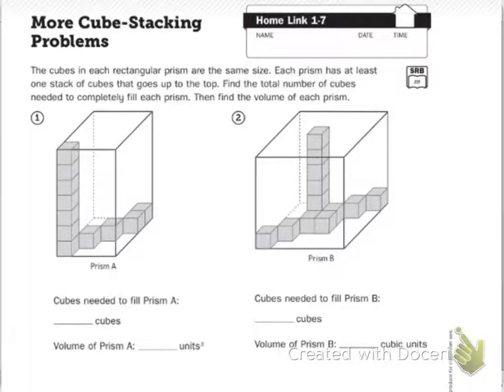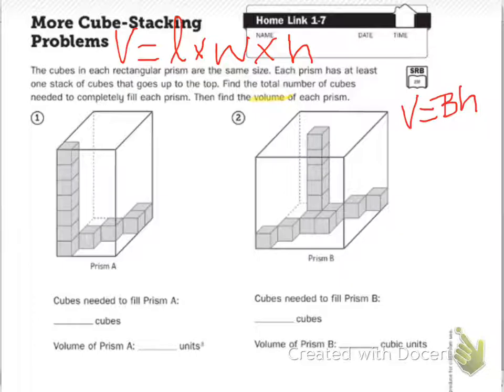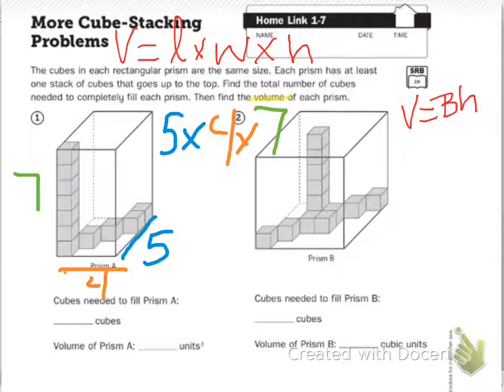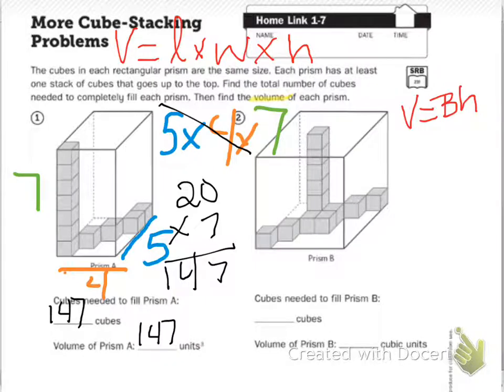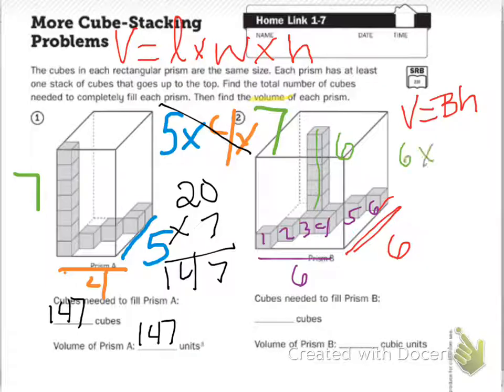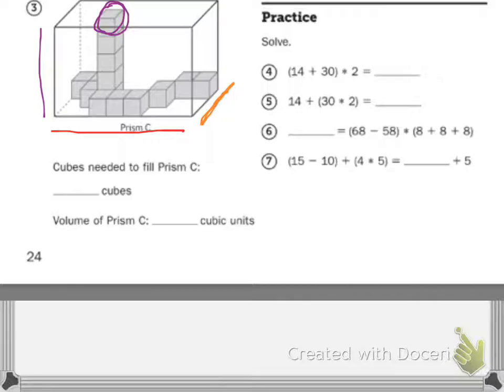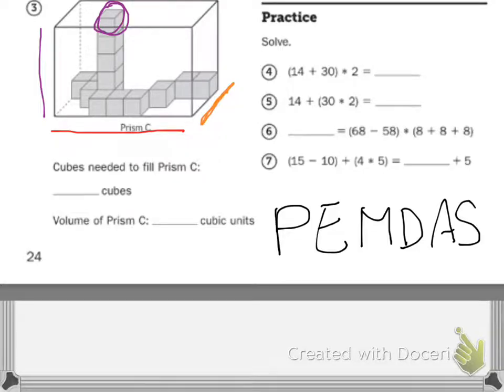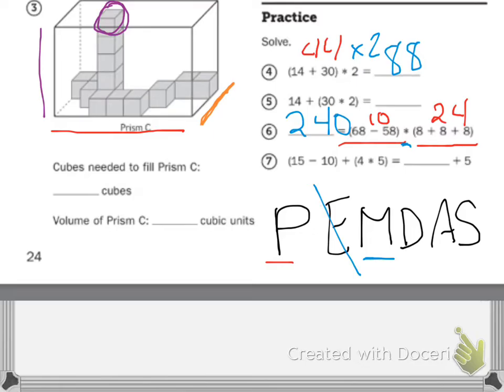home link 1.7